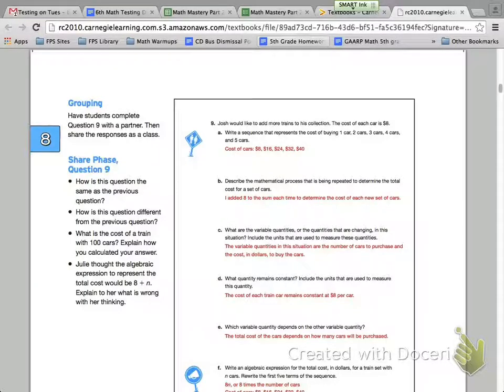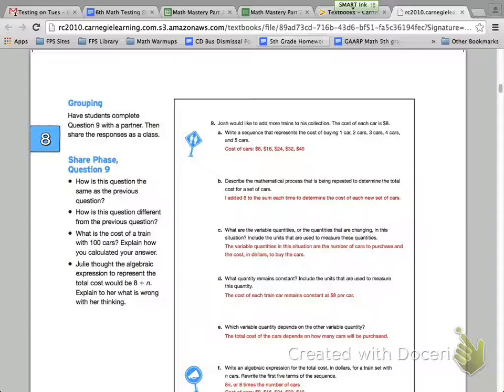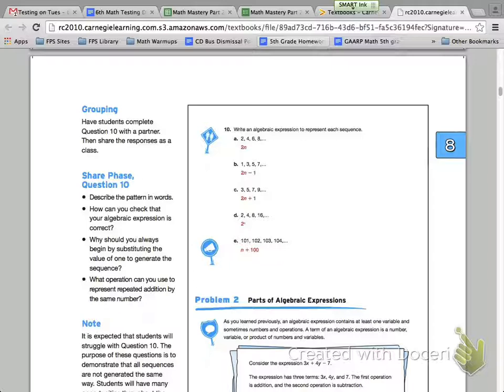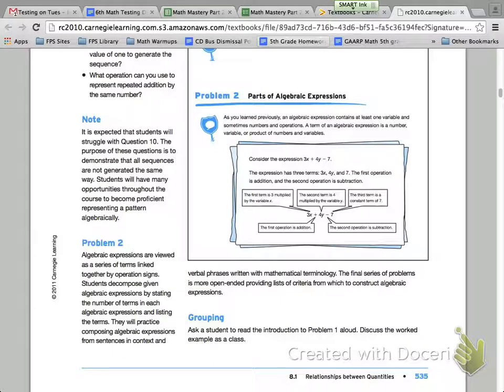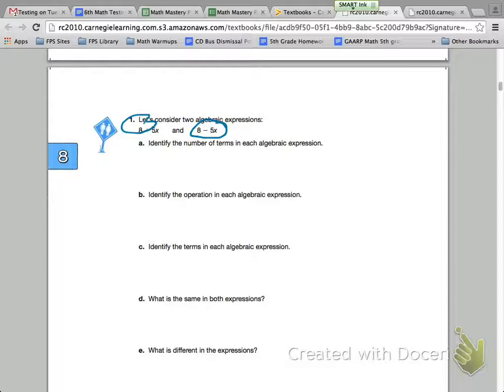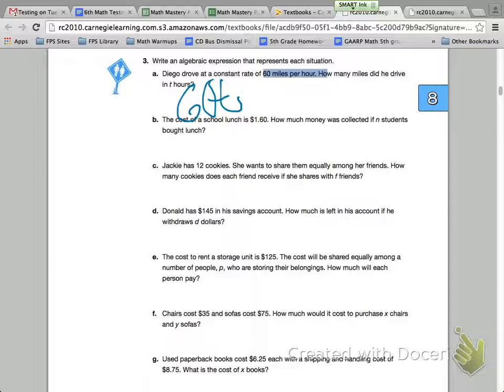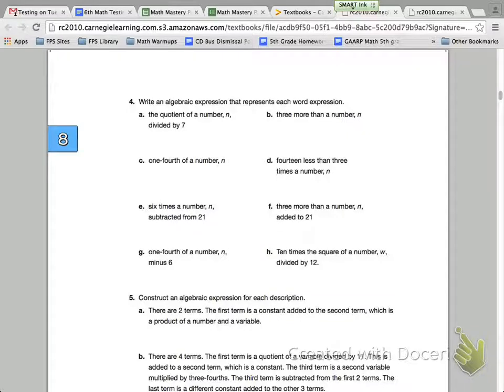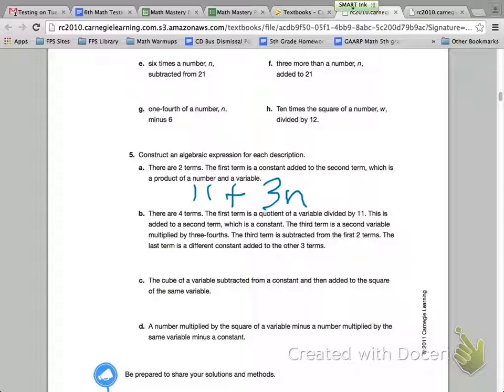Lesson 8.1 continued